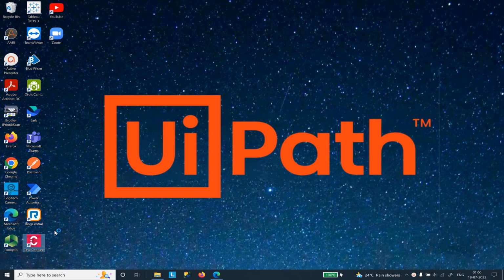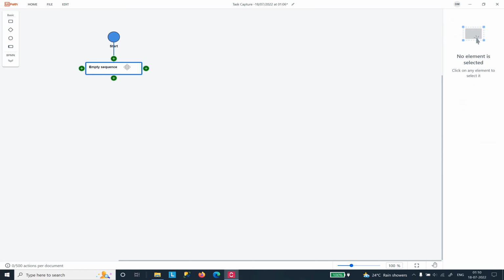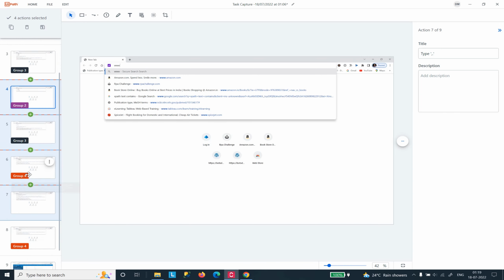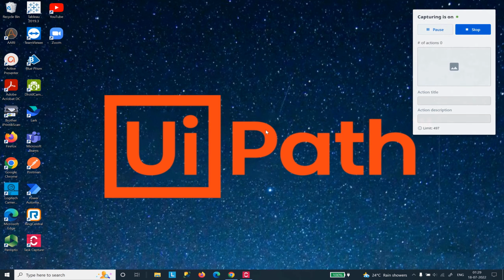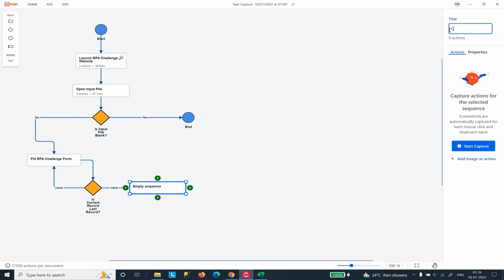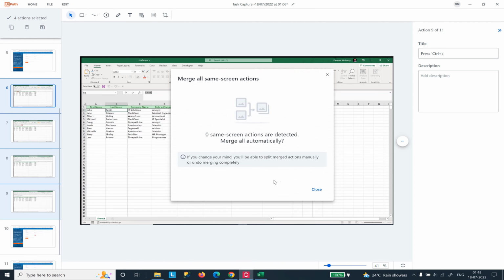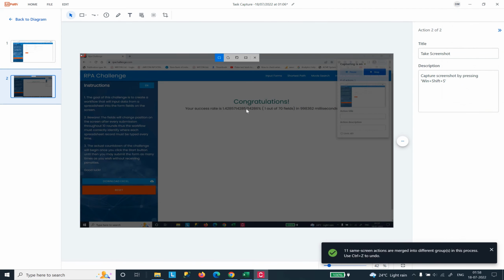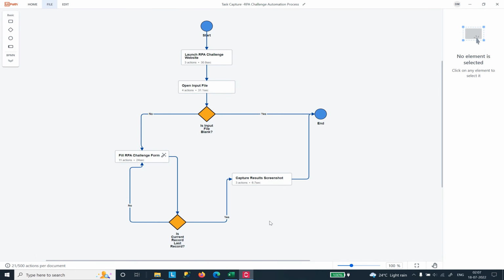UiPath Tutorials - Building Diagrams Using Task Capture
Hi Guys,

Bringing you all the first video of many in our UiPath Task Capture series.

In this video, I have showcased an end to end implementation of capturing the process details for a sample project using UiPath Task Capture.

Chapters:

00:00 - Introduction to UiPath Task Capture
03:35 - Overview Of The Project
06:15 - Building Diagram
59:00 - Saving & Exporting
01:07:00 - Conclusion

Do watch the complete video and let me know your thoughts as well.